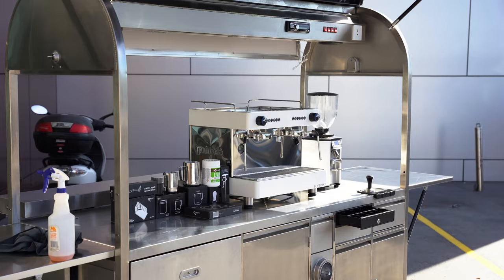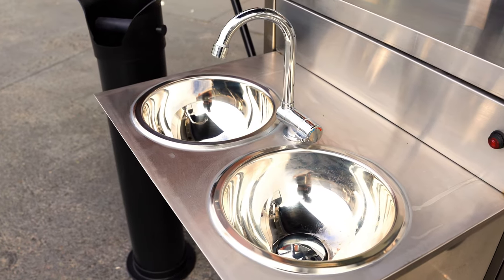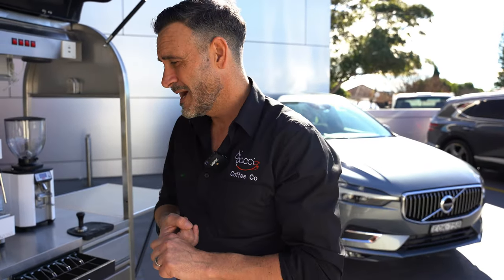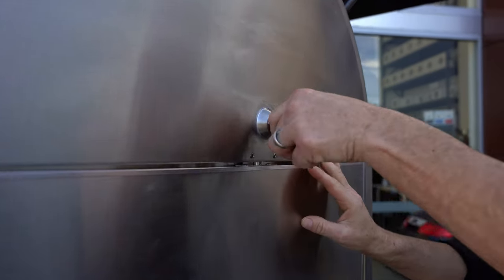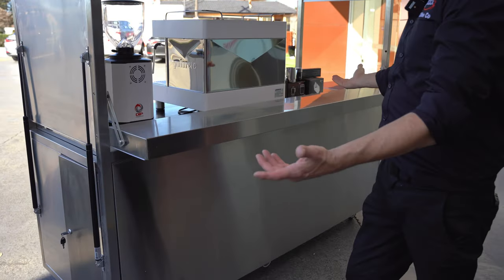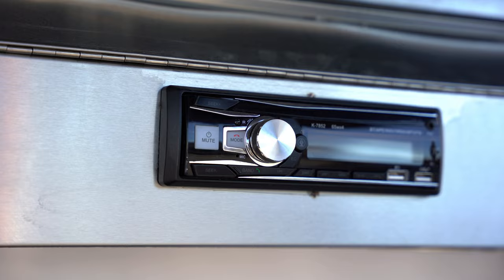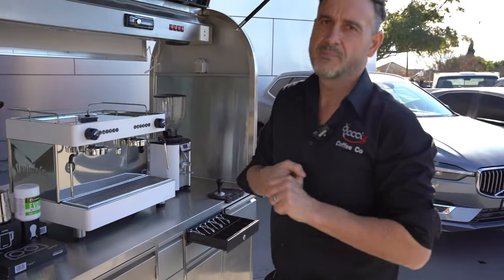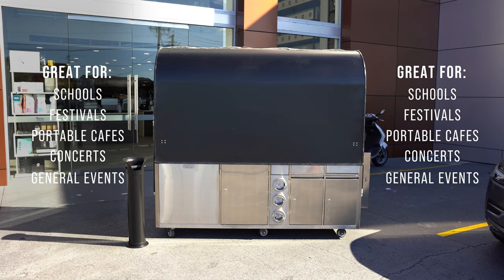Precision Lockable Cart Version 2 Overview: High Quality Coffee Cart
Today Damo from Di Pacci takes us through an overview of the Precision lockable coffee cart! We will go through all of the features, including the newer, more premium features of the version 2!